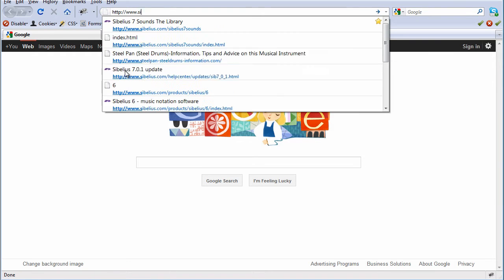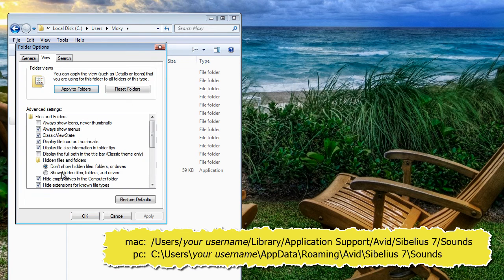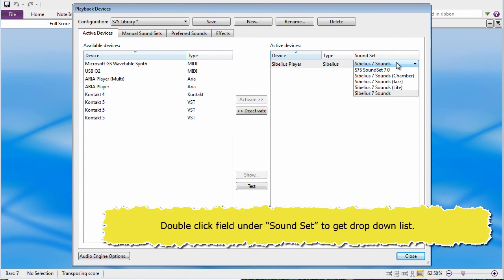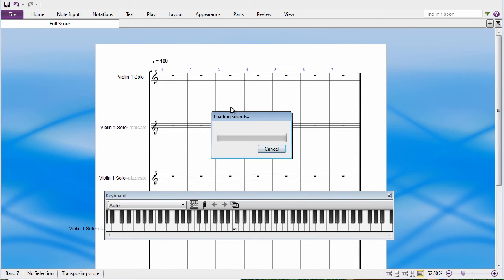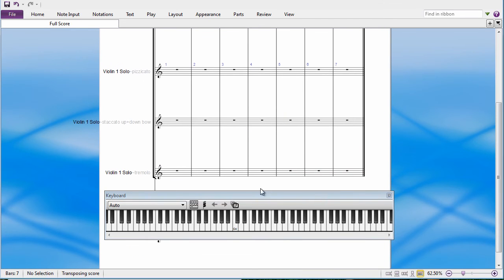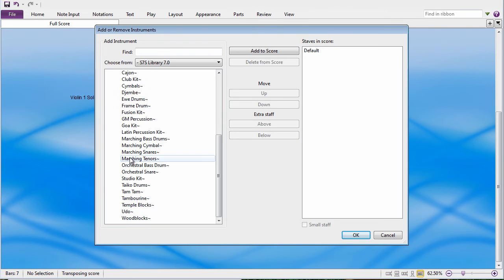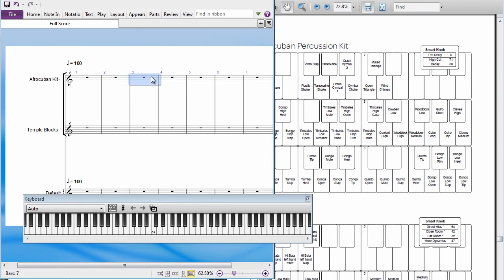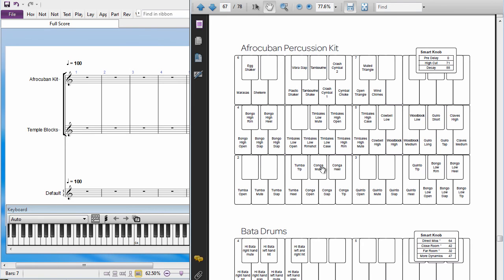S7S Library: Sampling the Sounds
TWS developer Hugh Smith gives a brief demonstration of how to sample the sounds that are contained in the Sibelius 7 Sounds library.